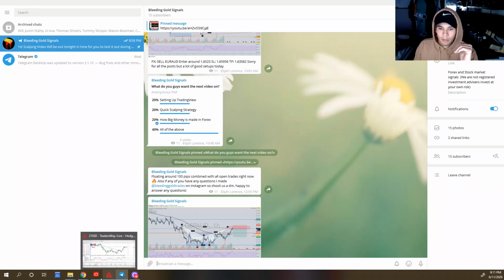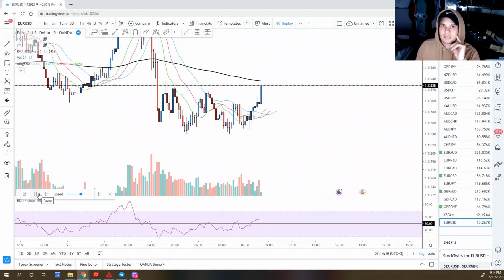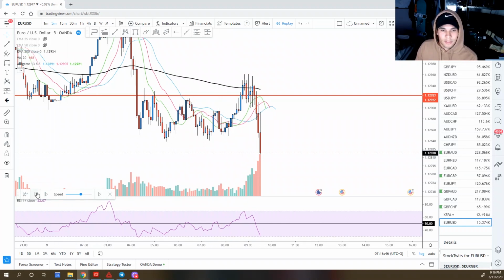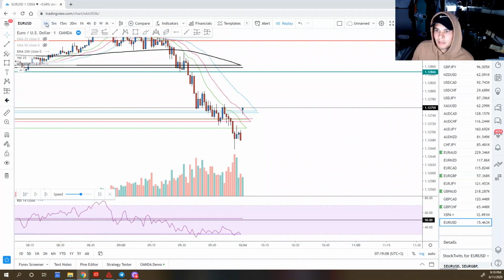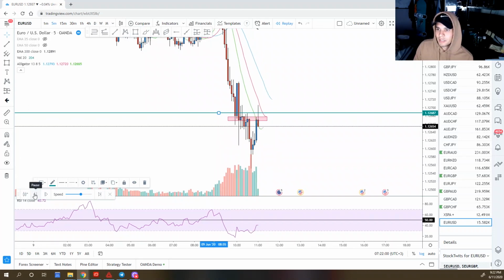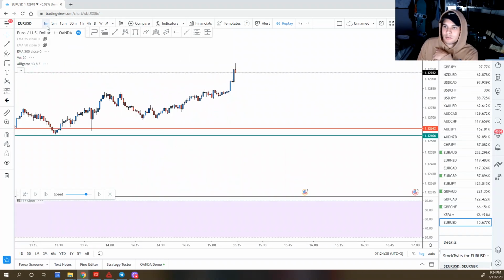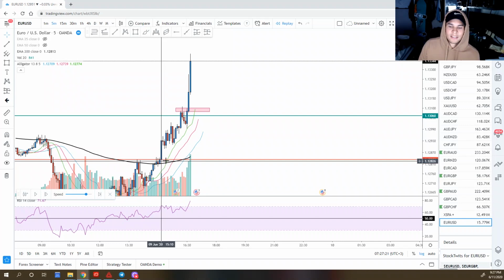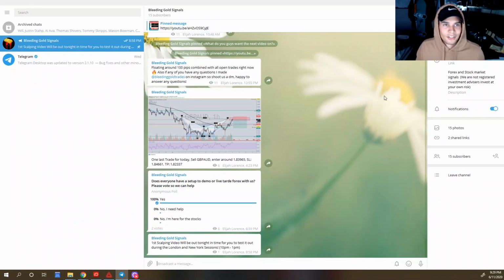LOW RISK Alligator Scalping Strategy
LOW RISK HIGH REWARD STRATEGY using only 3 indicators and price action

-Rules/Checklist shown at the end of the video

bleedinggoldfx.com for our complete forex course!!

 (We are not registered investment advisers invest at your own risk)